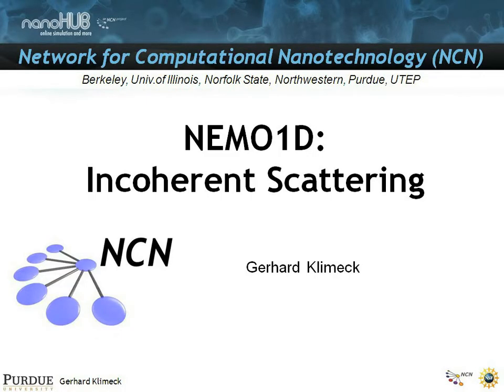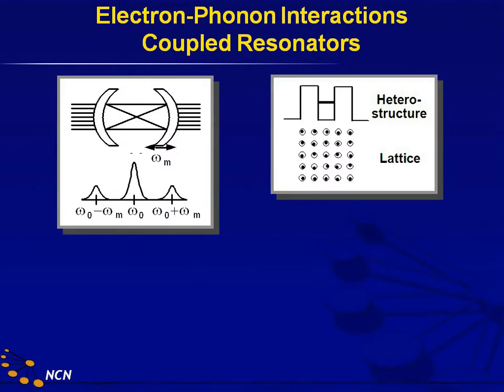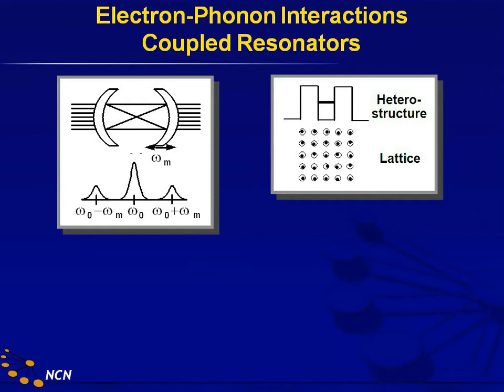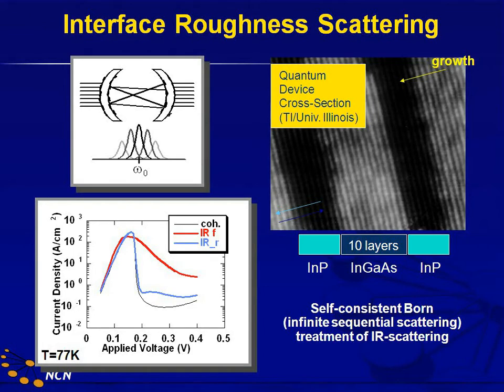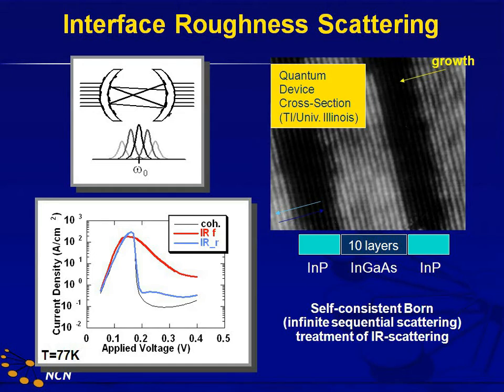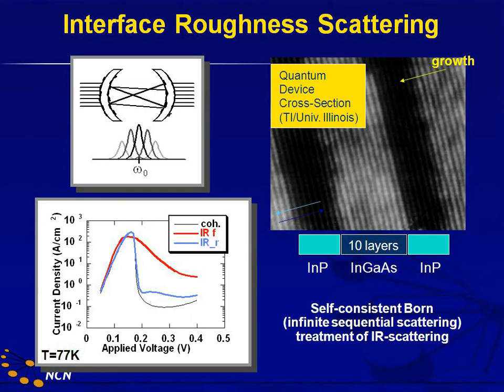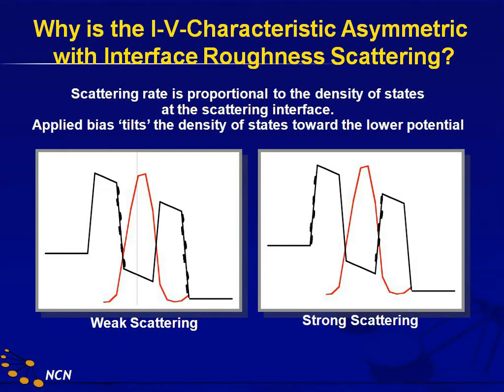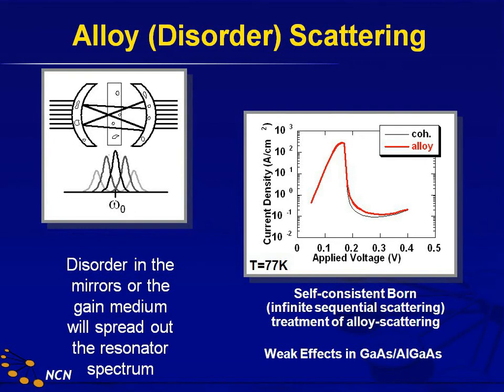Nanoelectronic Modeling Lecture 24: NEMO1D - Incoherent Scattering - Part 1/2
Incoherent processes due to phonons, interface roughness and disorder had been suspected to be the primary source of the valley current of resonant tunneling diodes (RTDs) at the beginning of the NEMO1D project in 1994. The modeling tool NEMO was created at Texas Instruments to fundamentally understand the valley current in RTDs. With the common understanding that scattering is the source of the valley current and with the early successes in NEGF significant resources were invested to model incoherent scattering. A full NEGF transport model implemented in NEMO1D enabled an analysis of various scattering mechanisms. Important incoherent scattering mechanisms that affect the operation of a GaAs/AlGaAs RTD are alloy disorder, interface roughness, acoustic and polar optical phonon scattering. A thorough analysis of each of these scattering mechanisms has shown that the effects of alloy and acoustic phonon scattering are small compared to those of interface roughness and polar optical phonon scattering. It is found from the analysis performed with NEMO1D tool that incoherent scattering affects the valley current of the RTD particularly at low temperatures. These scattering effects are, however not strong enough to explain the valley current in high performance, high temperature devices. Two other key elements are needed to explain the valley current in RTDs: 1) scattering in the contact/emitter and 2) the proper modeling of excited states through full band material representations.

This presentation provides an overview of the physical scattering mechanisms and tries to convey some intuition of what is to be expected from these scattering mechanisms. Quantitative agreement of NEMO1D simulations with experimental data at low temperatures proves that NEMO1D indeed models the critical scattering mechanisms inside the central RTD properly. Experimental data for the same device at room temperature that scattering is not enough to expain the valley current at room temperature.

Learning Objectives:

Overview scattering mechanisms inside a resonant tunneling diode, polar optical phonons, acoustic phonons, interface roughness, and alloy disorder.
Demonstrate that NEMO1D can model scattering quantitatively at low temperatures and match experimental data.
Demonstrate that scattering is not enough to explain room temperature data.